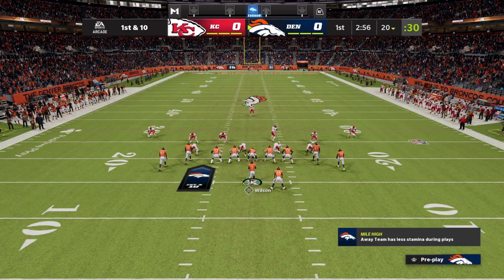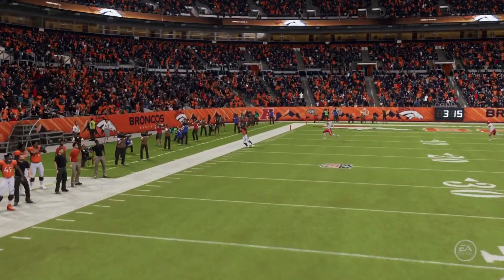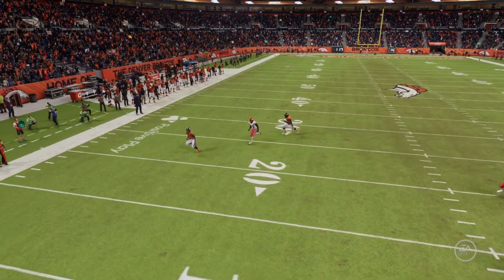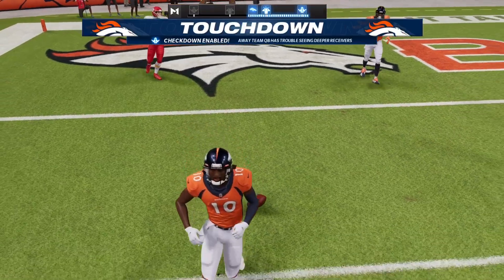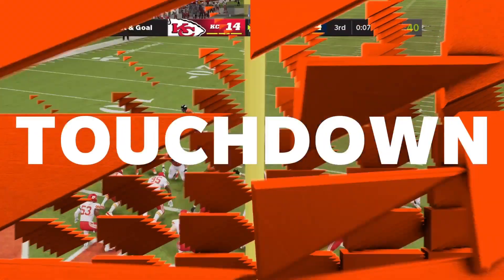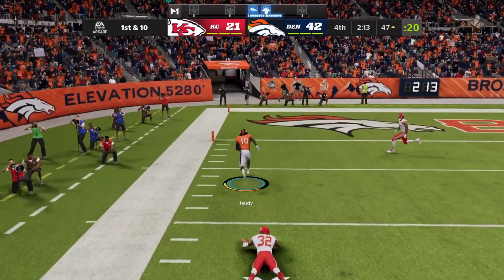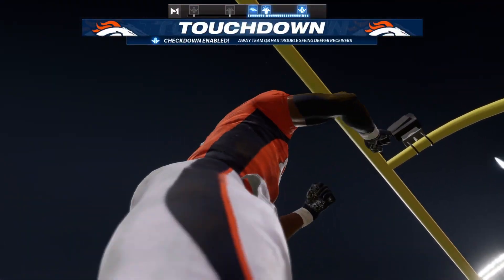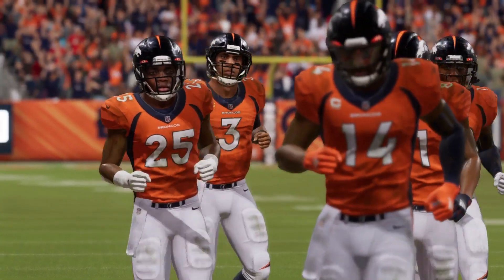RUSSELL WILSON ON THE BRONCOS! MADDEN 22 RUSSELL WILSON BRONCOS GAMEPLAY!